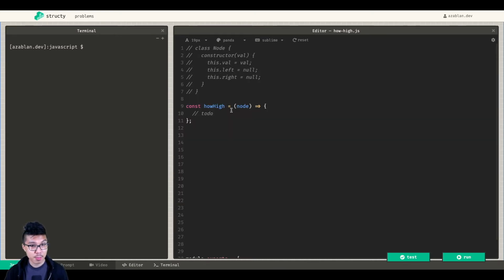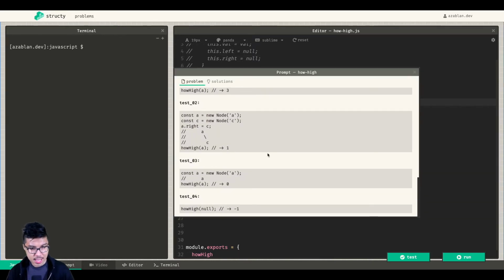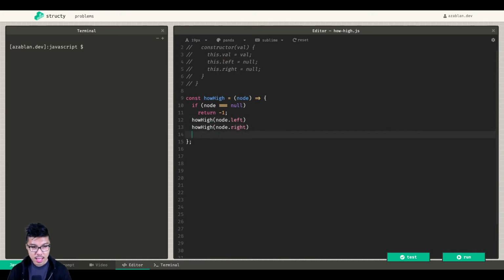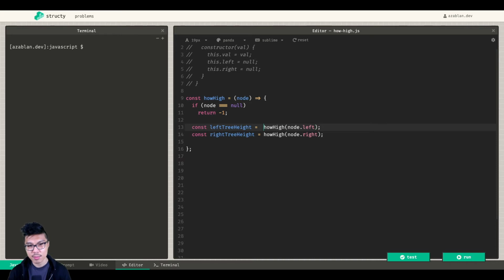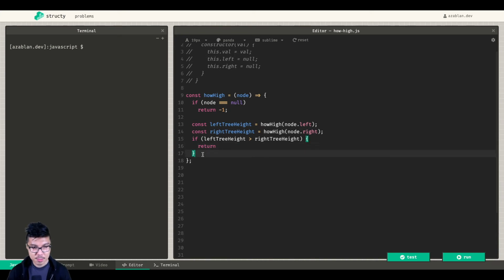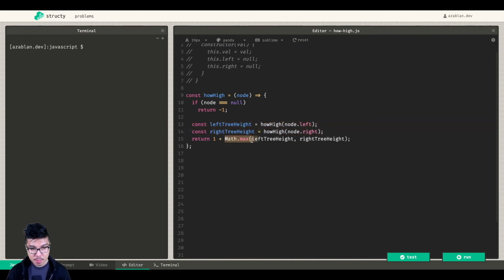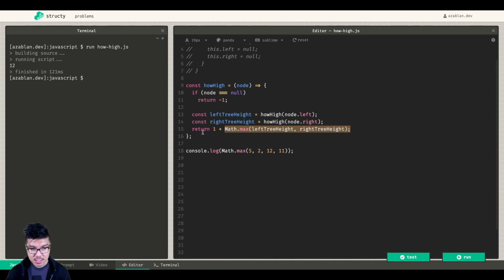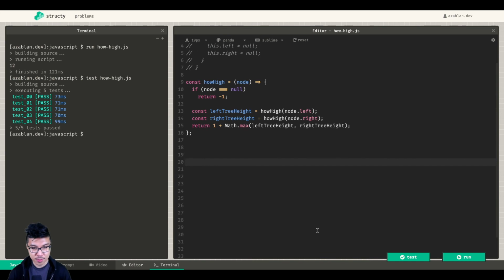how high walkthrough js